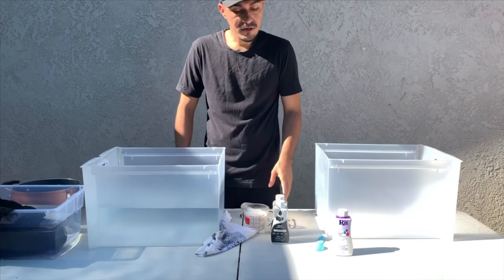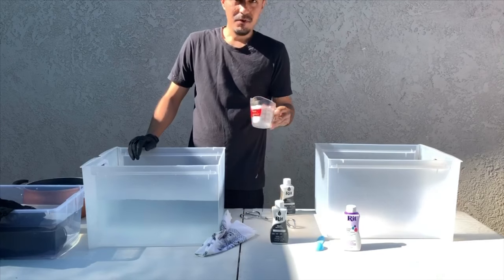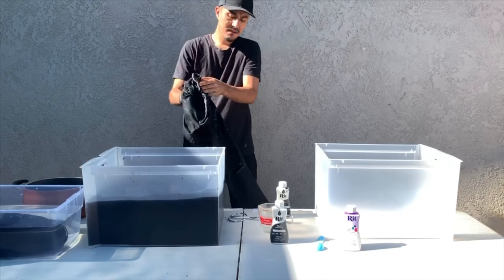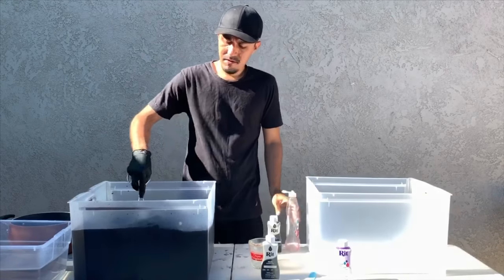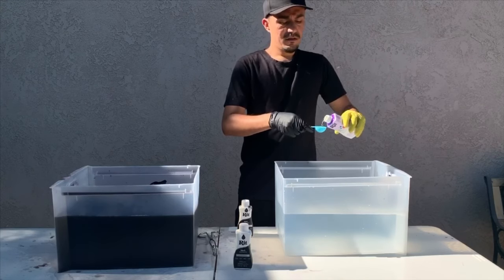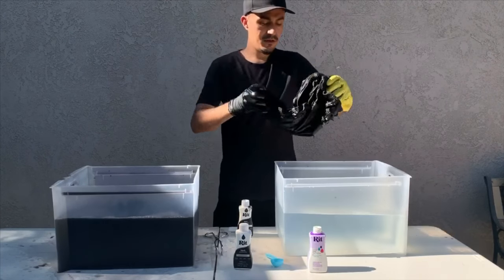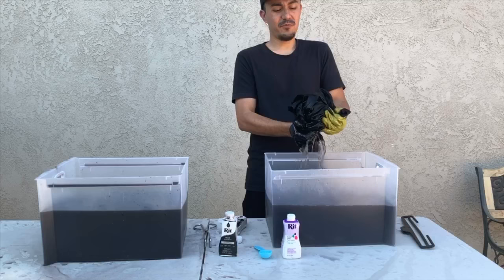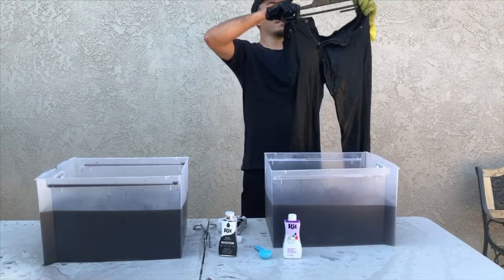Rit Clothing Dye Tutorial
Black Rit Dye & Color Stay Dye Fixative Demonstration